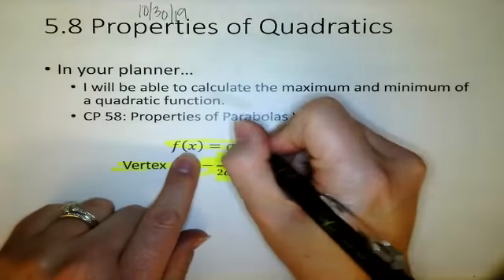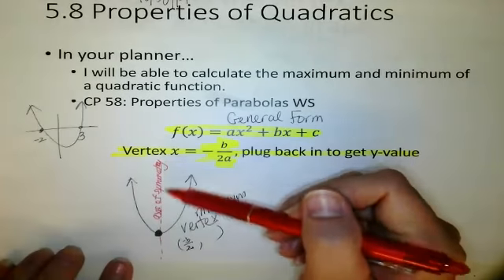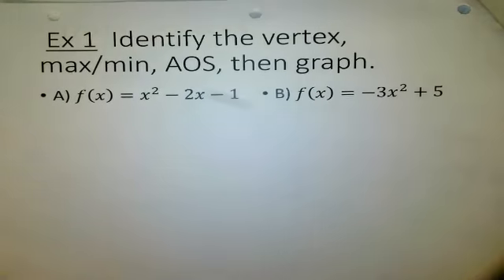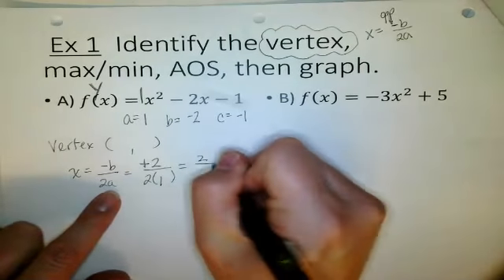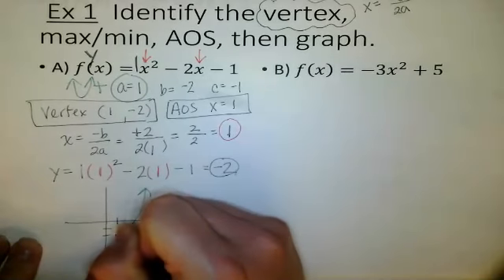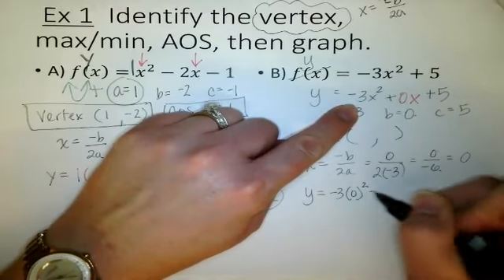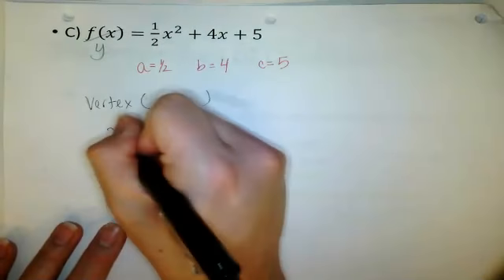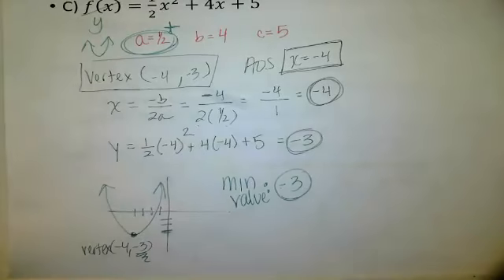5.8 Properties of Quadratics